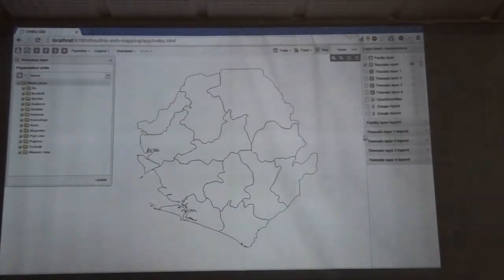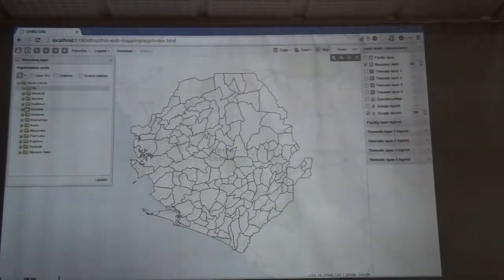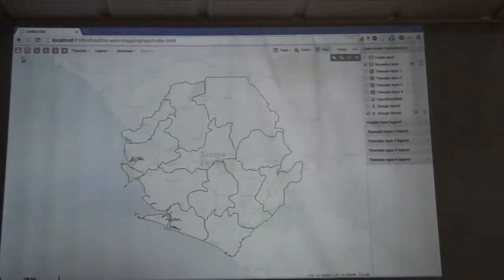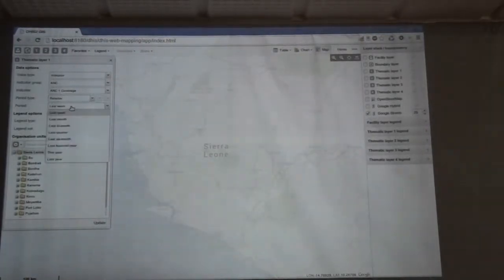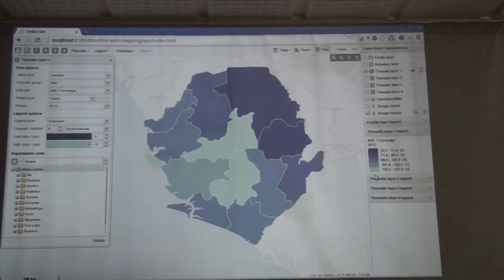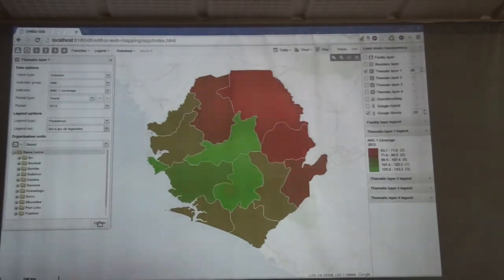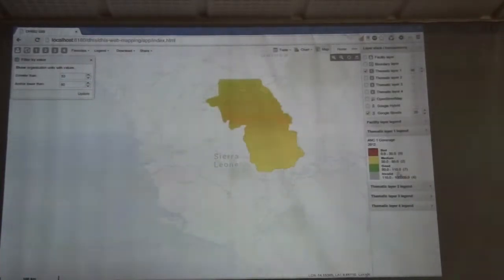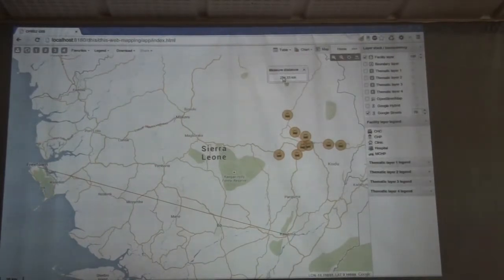GIS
From the DHIS 2 Academy in Nigeria 2013.